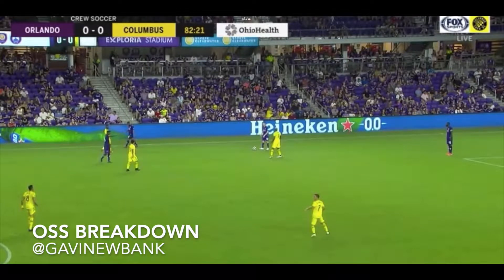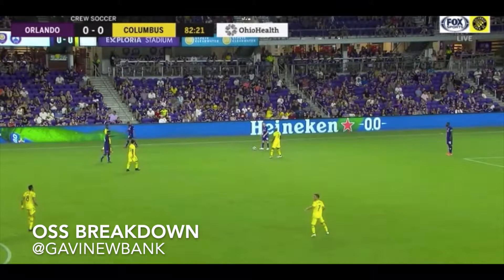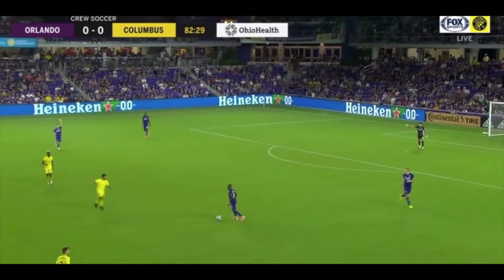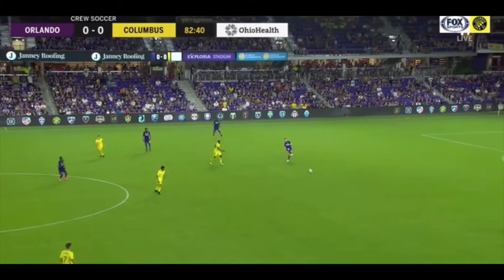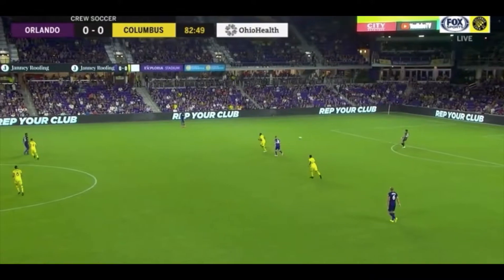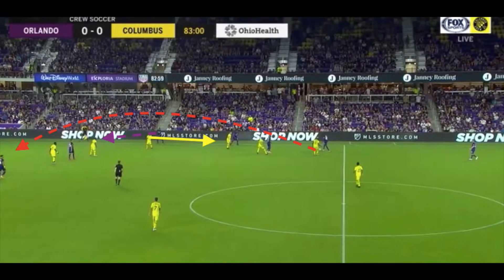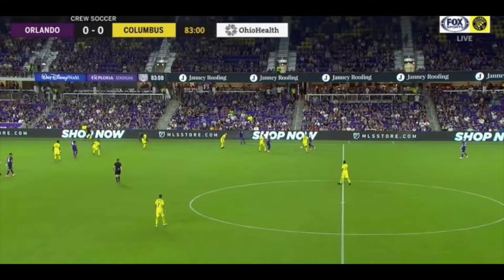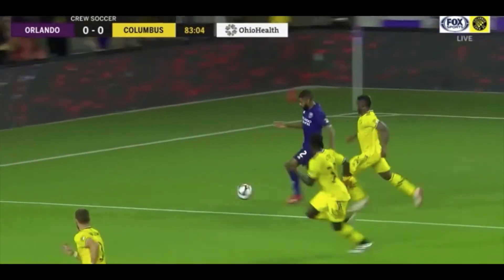Orlando Soccer Show Breakdown: Benji Michel's goal vs. Columbus Crew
In this OSS Breakdown, Gavin Ewbank takes a look at everything that went into Benji Michel's game-winning goal in Orlando City's 1-0 win over the Columbus Crew on July 13.